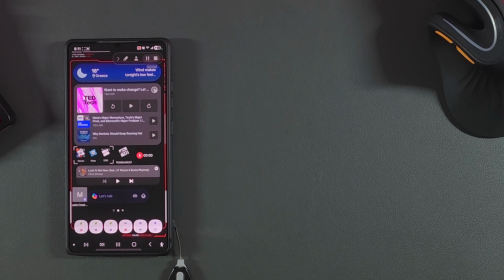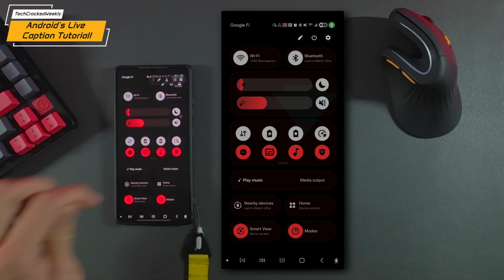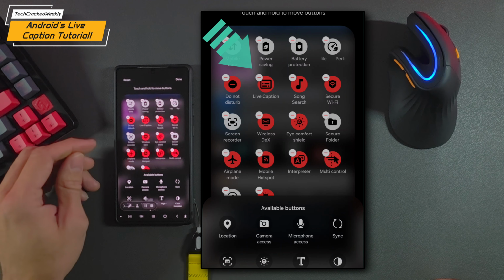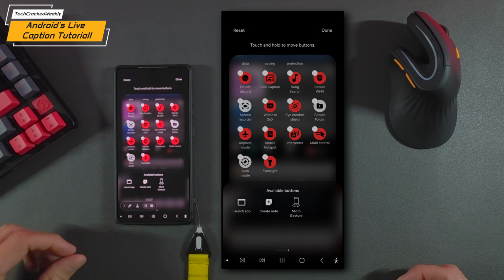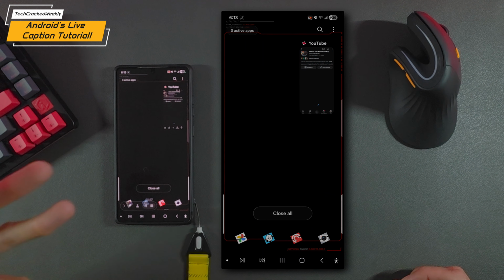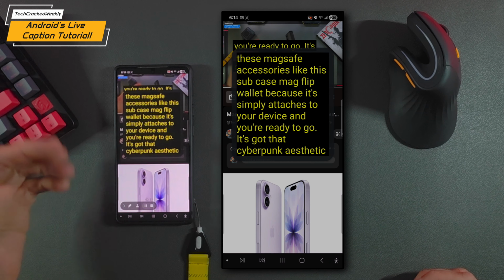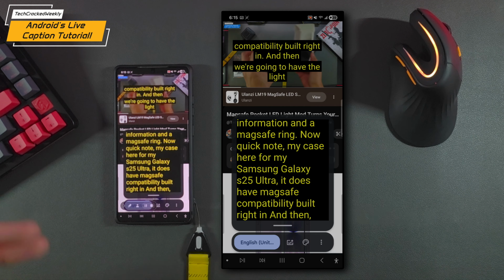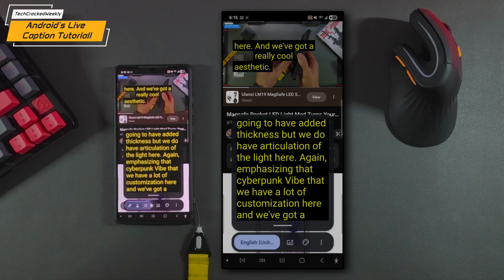Android's Live Caption Tutorial: Turn On Instant Captions for Videos, Calls & More!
Today's content features the Samsung Galaxy S25 Ultra!

You can find items to create the ultimate loadout for THIS device

Find items shown and a list of related items at the Amazon Storefront

Thanks for stopping by and watching! Shoutout to all the techies who give feedback and tips in the comments below!